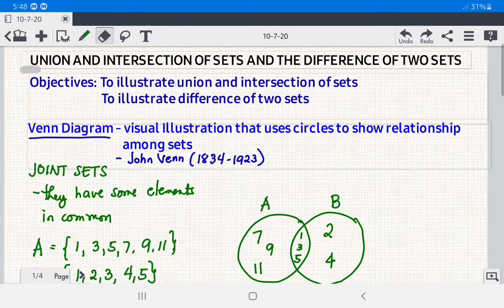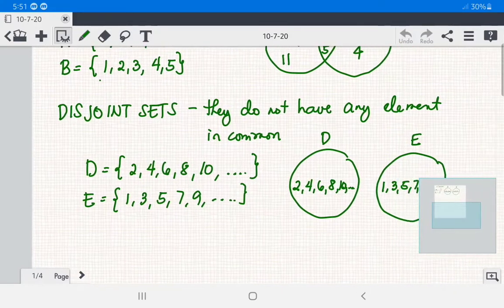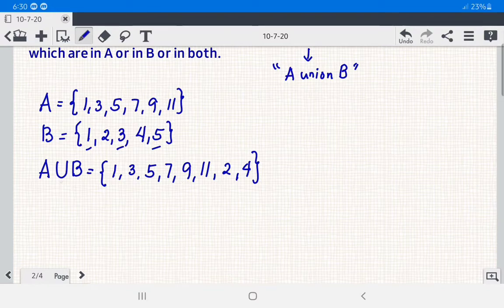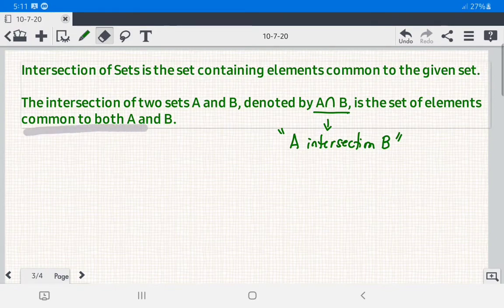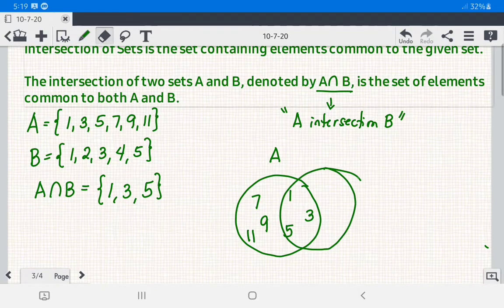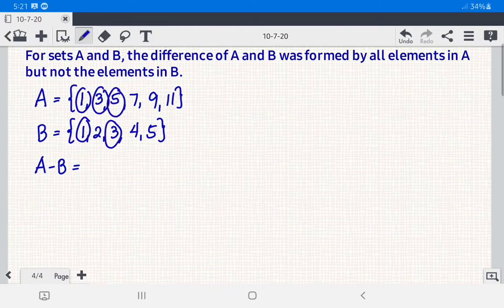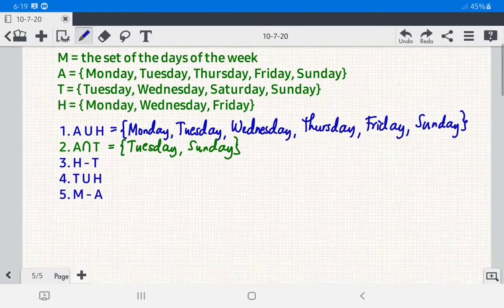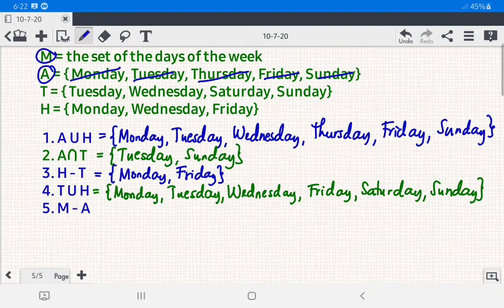Union and Intersection of Sets and the Difference of Two Sets|Math 7 Module 1 |MPante Math Tutorials